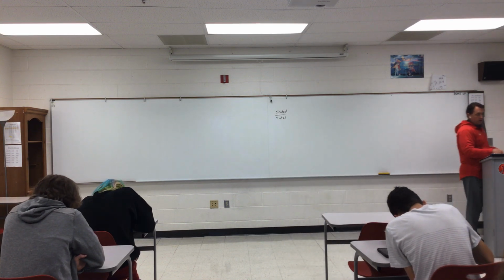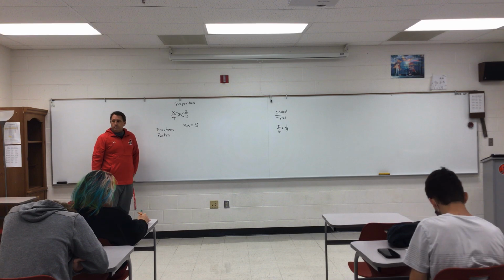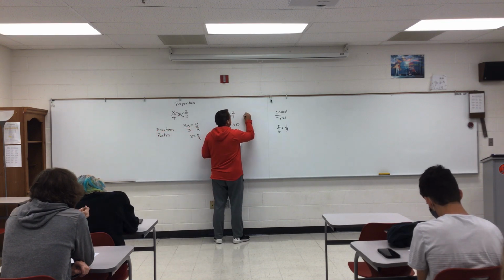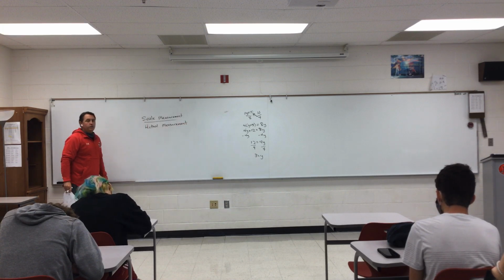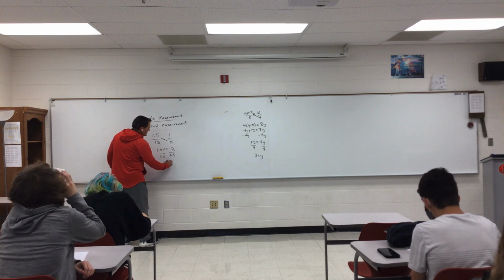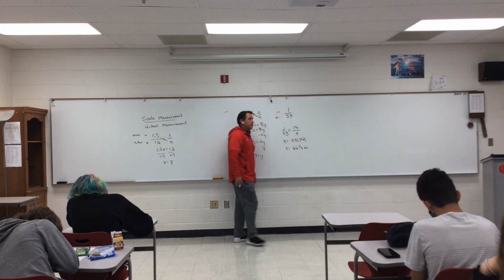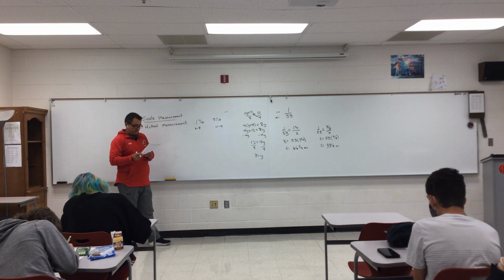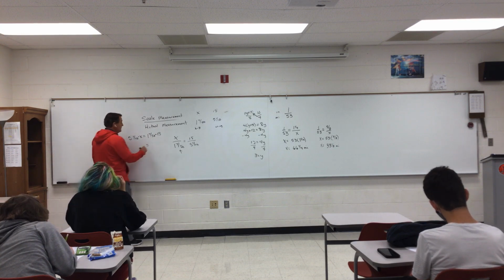Lesson 4-1 Scale Factors and Measurements Part 1